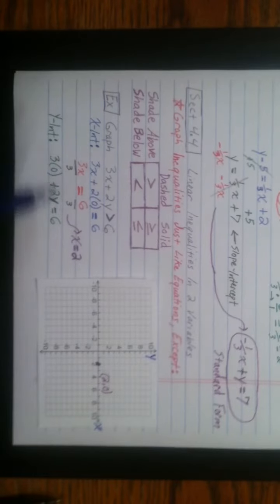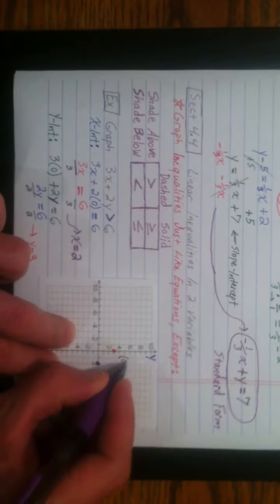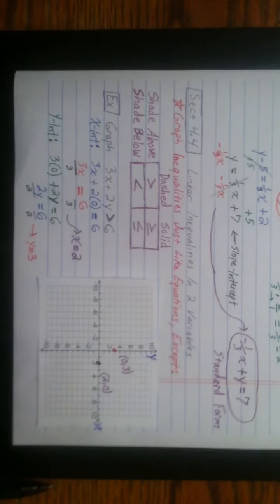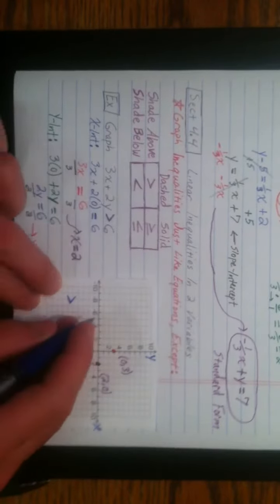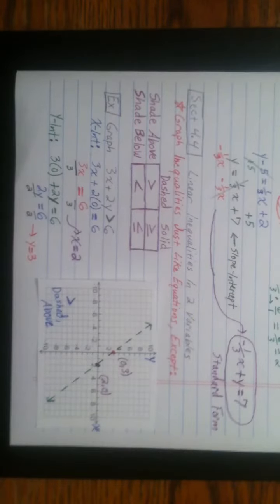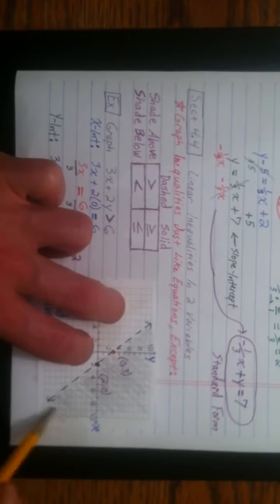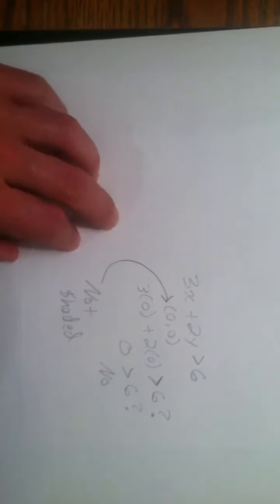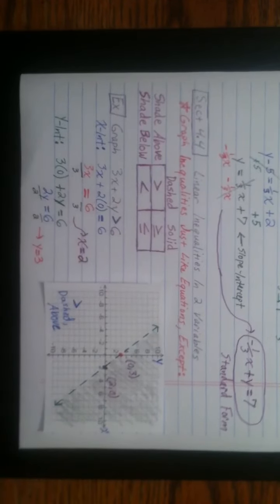Sect 3.4 Linear Inequalities in 2 Variables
Reviewing an example of graphing a linear inequality when given in standard form (Solid/Dashed Line, Shade Above/Below)